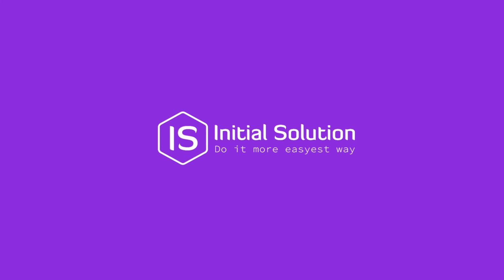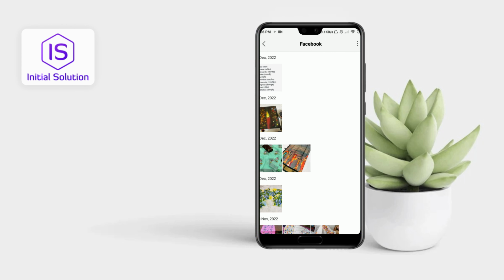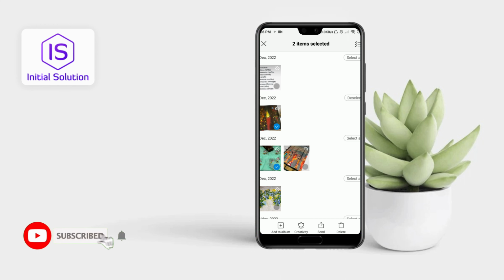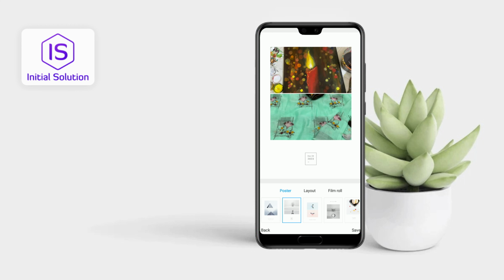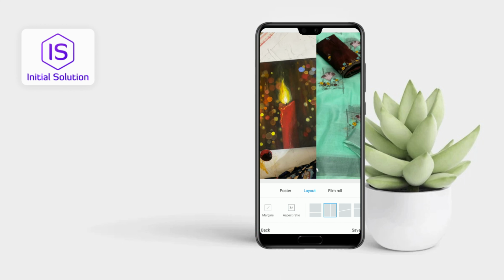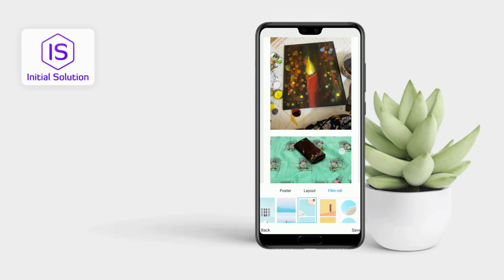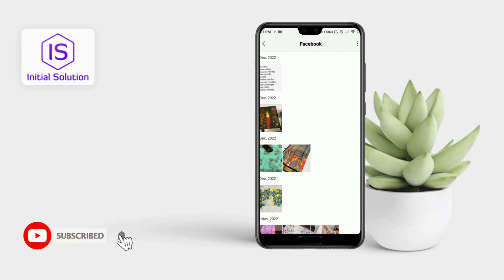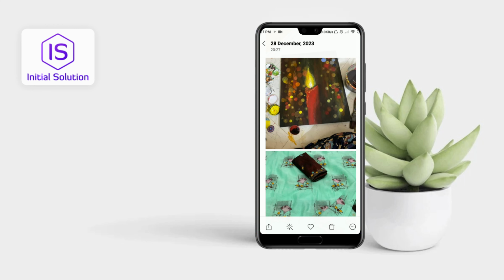📱 How to Make a Collage on Android 2024 | Create Stunning Photo Compositions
Unlock your creativity and showcase your favorite moments by learning how to make a collage on your Android device. In this guide, we'll explore easy methods to create beautiful photo compositions right from your phone.

📌 Step-by-Step Guide:

🖼️ Using Google Photos:
Open the "Google Photos" app on your Android device.
Select the photos you want to include in the collage.
Tap the "+" icon and choose "Collage."
Adjust the layout and spacing as desired.
Save or share your collage.

🖼️ Using Photo Collage Apps:
Download and install a photo collage app from the Play Store.
Open the app and choose the photos for your collage.
Select a layout or template that fits your style.
Customize the collage by adjusting borders, backgrounds, and more.
Save or share your collage directly from the app.

📖 Chapters of How to Make a Collage on Android:
0:00 - Introduction
0:07 - Accessing Gallery
0:24 - Selecting Pictures
0:31 - Initiating Collage Edit
0:42 - Choosing Collage Layout
0:52 - Customizing Collage Design
1:03 - Saving the Collage
1:13 - Recap and Conclusion
1:27 - Sponsorship Message